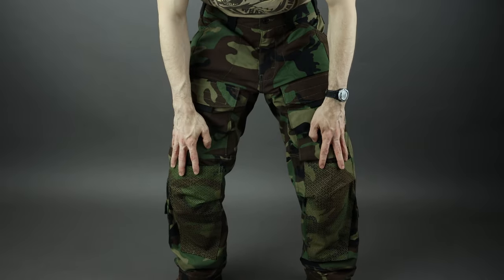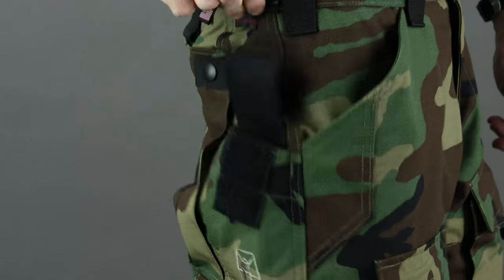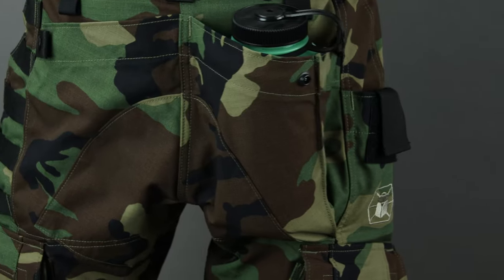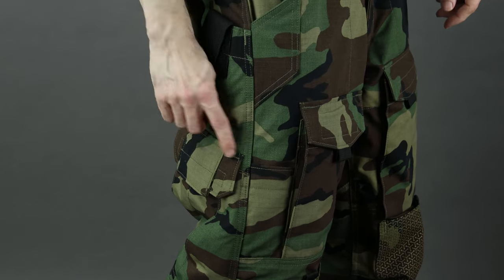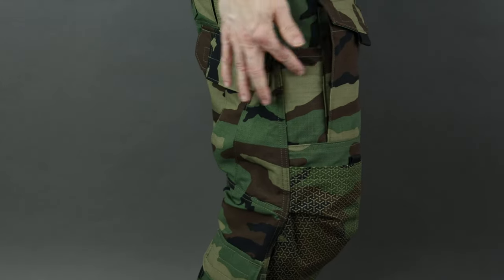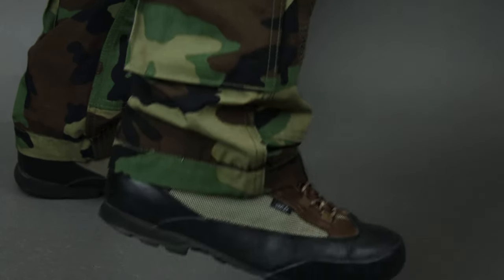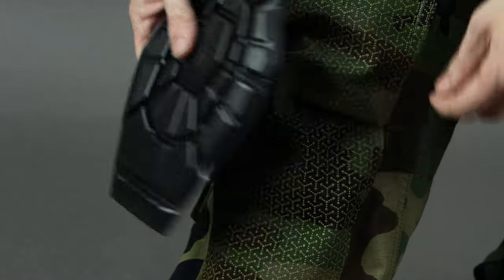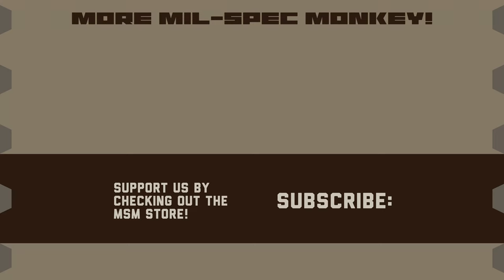Kitanica Raider Pants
An overview of Kitanica Raider Pants in Woodland Camo.